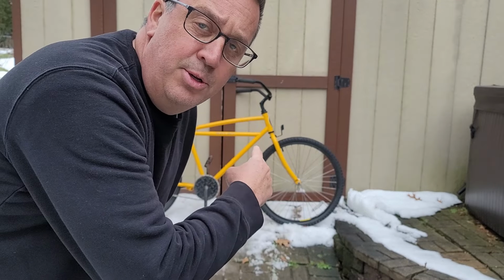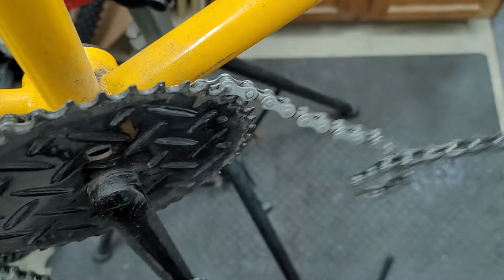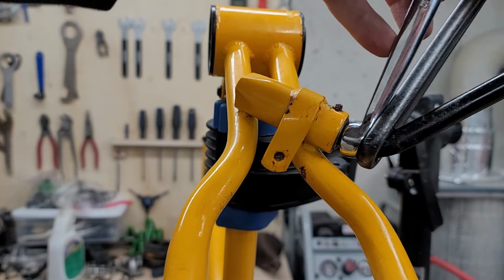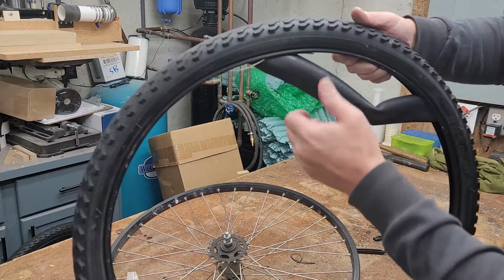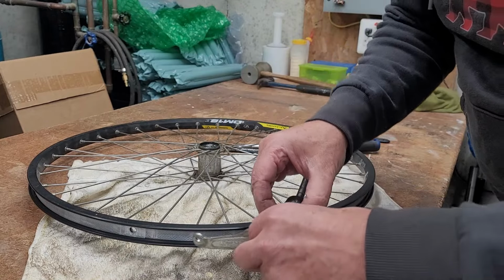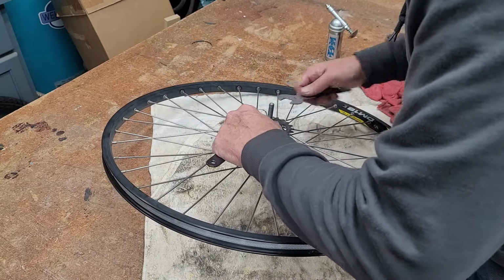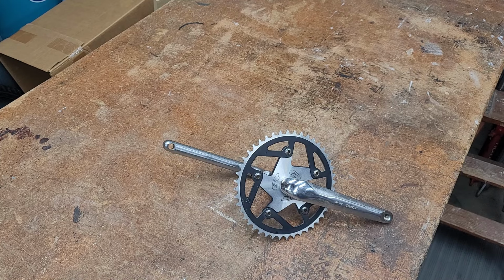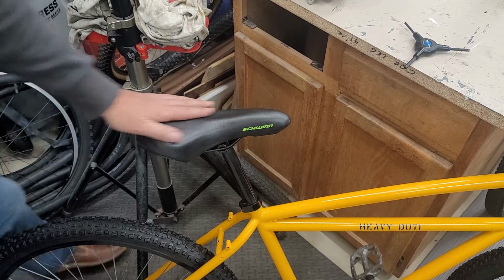2000 Schwinn Heavy Duti Klunker Build - From full service to full send!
In this video, I take a well-used factory cruiser called a Schwinn Heavy Duti and give it new life as a Klunker.

Here are the parts I used.
Bars: Honda Scrambler motorcycle bars
Quill Stem adapter

Awesome Grease Gun
Parts Washer